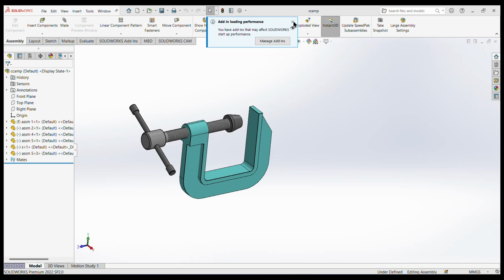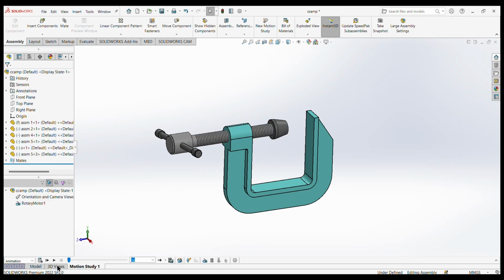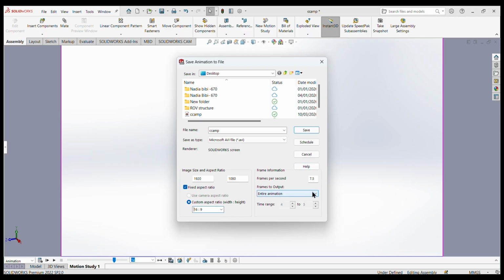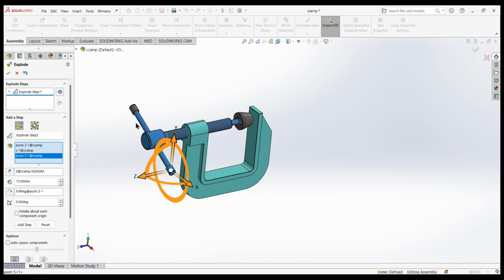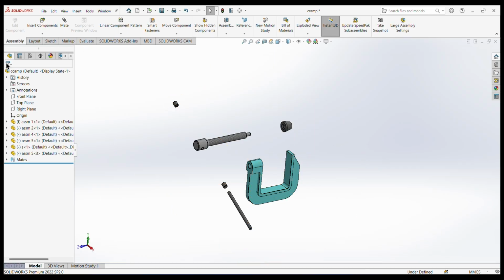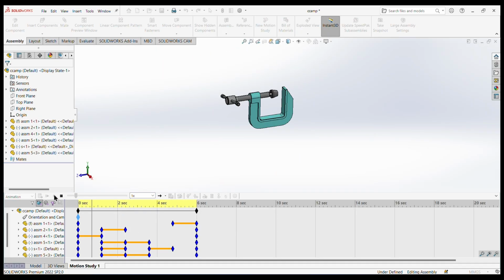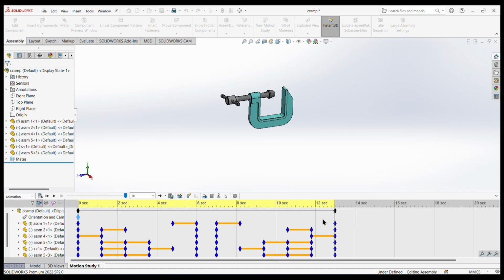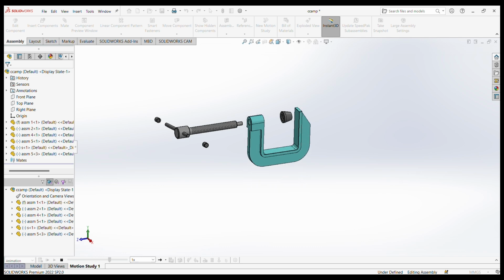SolidWorks C-Clamp Motion Study & Exploded View | Step-by-Step Tutorial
WELCOME TO HUSSAIN’S CAD STUDIO

In this tutorial, you will learn how to create a C-Clamp Motion Study and Exploded View in SolidWorks step by step. This video explains the complete process of animating the C-Clamp assembly and creating a clear exploded view to understand the working and arrangement of all parts.

Motion Study helps to visualize the movement of components, while Exploded View shows how each part of the assembly fits together. This tutorial is very useful for mechanical engineering students, CAD beginners, and SolidWorks learners.

If you want to learn SolidWorks assembly, animation, and motion study, this tutorial will help you understand the process in a simple way.

This channel is dedicated to engineers, students, and designers who want to turn ideas into precise digital models and real-world products.

This channel is dedicated to SolidWorks and CAD/CAM tutorials, tips, and real-world design projects. Learn 3D modeling, mechanical design, engineering drawings, and manufacturing techniques step-by-step. Whether you are a beginner or an advanced designer, you’ll find easy and practical lessons to improve your CAD skills and become a professional designer.

📐 3D Modeling & Part Design
⚙️ Assemblies & Motion Analysis
🛠️ CAD/CAM Workflows
🧩 Industrial Design Techniques